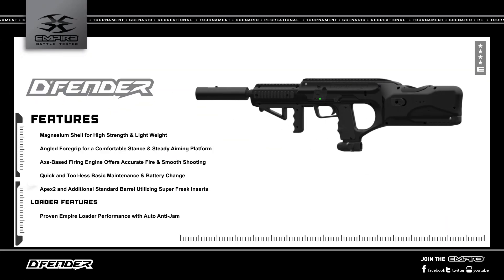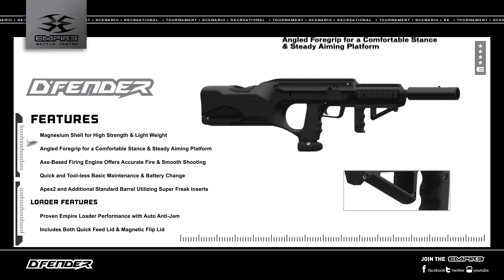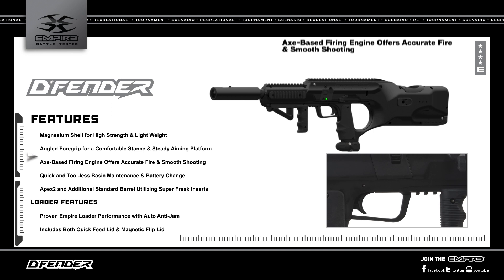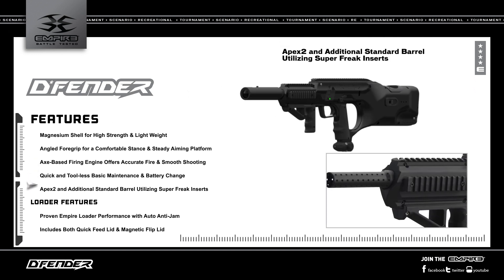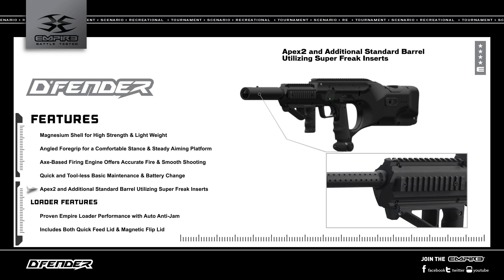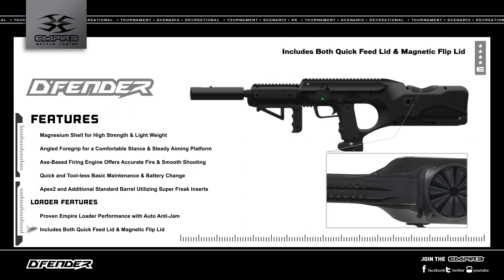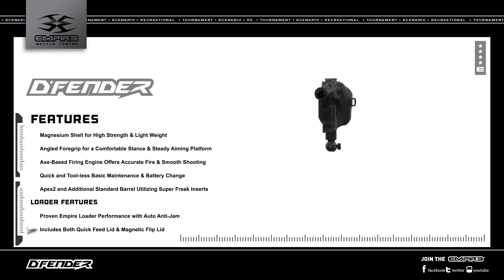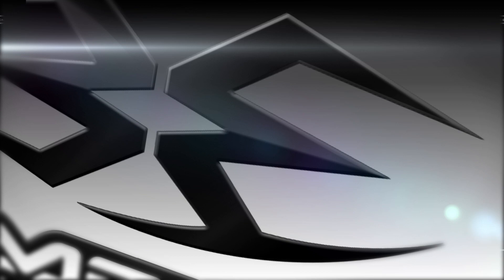Empire Dfender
The innovative genius of Empire Paintball has been at it again with the creation of the Empire BT D*Fender.  This radical design moves the loader from off the top of the marker and places it within the stock of this bullpup-style masterpiece.  The D*Fender has ultra-strong, lightweight magnesium shells with the high performance guts of our markers and a Z2 loader inside.  Reduce your silhouette and never take a hit on your loader again.  Forget its name, with the D*Fender in your hands, you’ll attack!

FEATURES:

    High performance paintball marker with integrated loader
    Magnesium shells for high strength and light weight
    Break Beam Eyes in breech prevent ball chops
    Selector switch with 5 Firing modes – Semi, Burst, Ramping, Full Auto and Select Fire
    On/Off Regulator with easy-to-mount T-Slot rail
    Smooth, programmable bearing trigger with 3-way adjustment
    Removable side Picatinny rails and top Picatinny rails for accessories

 FUNCTIONS:

    Inline pressure controlled poppet firing engine offers accurate fire and smooth shooting
    Proven Z2 loader performance with auto anti-jam
    Loader activates upon trigger pull, so constant feeding is guaranteed
    Capable of firing 20bps with continuous loading
    Self calibrating loader speed sensor
    Tool-less basic maintenance/battery change
    Battery level indicator
    6 AA Operation for all electronics

 INCLUDED ITEMS:

    Includes both a standard magnetic lid and speed feed lid
    Ported, aluminum barrel with three Super Freak inserts (.680, .685, .690)
    Additional Super Freak Apex2 barrel that creates shots that curve onto targets
    Multi-position sling adapter for those long treks to the battlefield